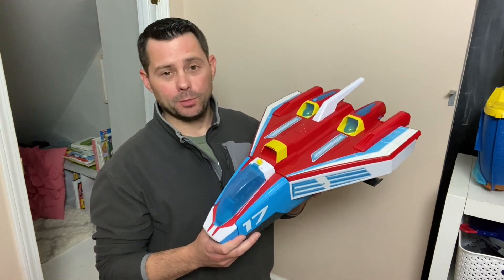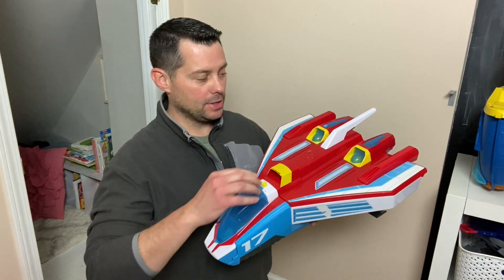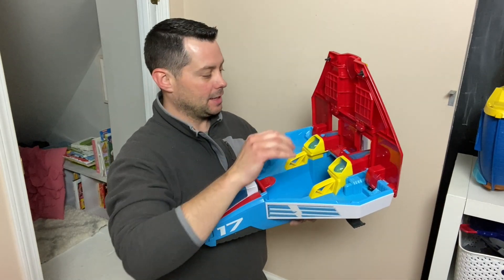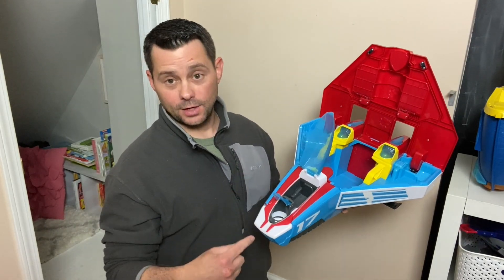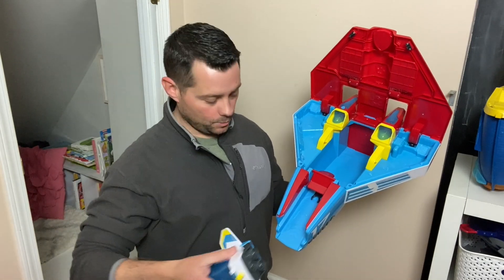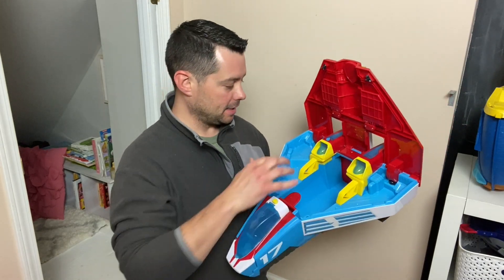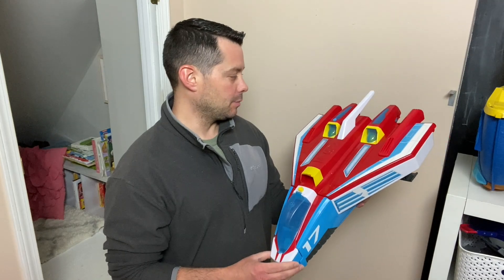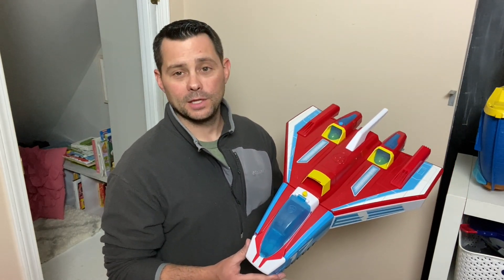Paw Patrol, Super PAWs, 2-in-1 Transforming Mighty Pups Jet Command Center with Lights and Sounds